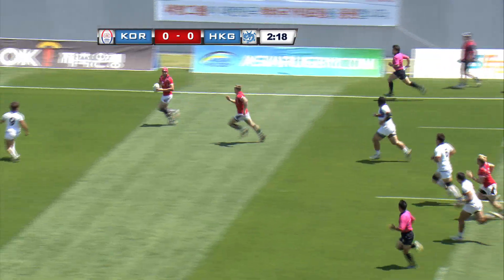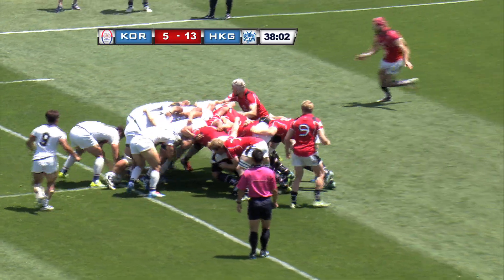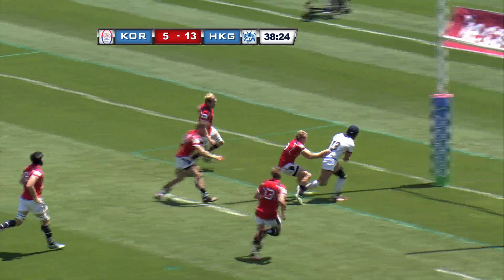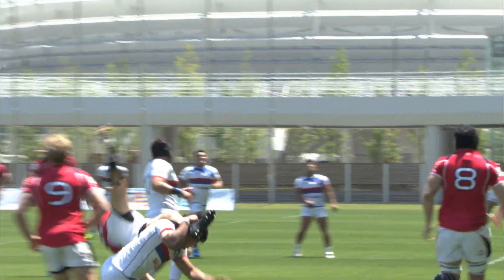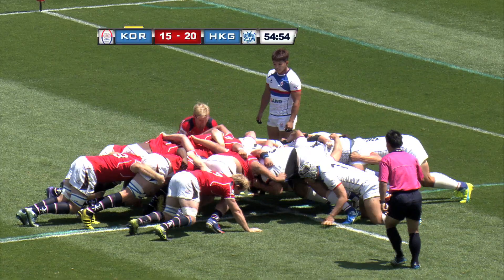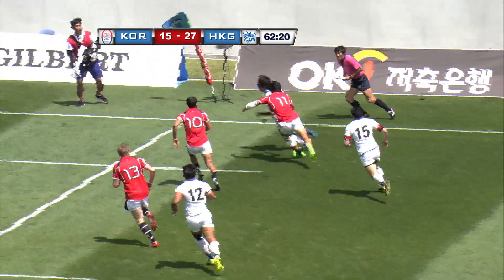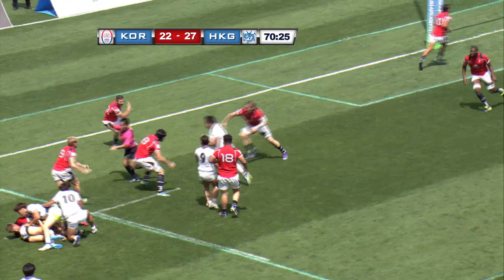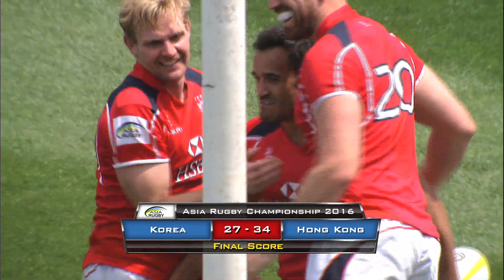ARC 2016 Korea vs Hong Kong Highlights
Asia Rugby Comprises of  32 members Unions.
These members actively participate in 2 council meetings per year. Seven ‘working’ committees support the AR Exco and Council to oversee Rugby in Asia. AR organizes and manages five major tournaments for Men, Women and Age Grades. AR continues to explore new opportunities to develop rugby in Asia. The marquee event is now the Asia Rugby Championship (ARC). This event showcases the success and potential of Rugby in Asia.